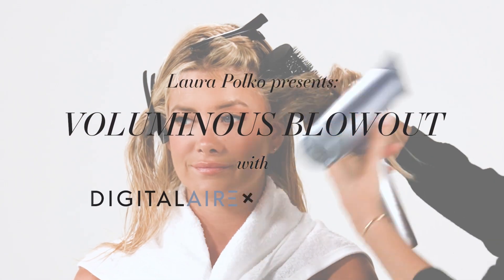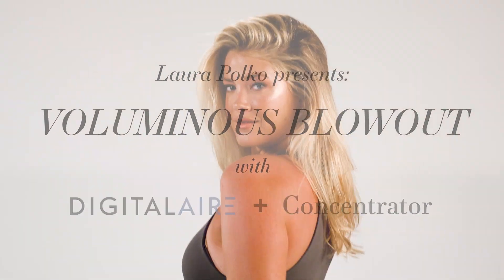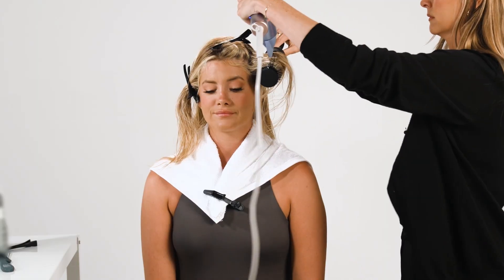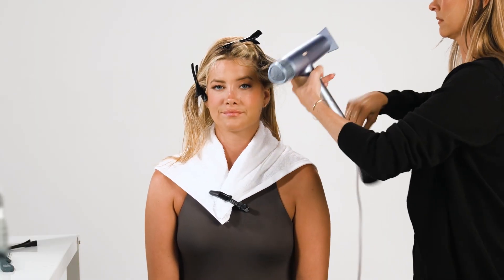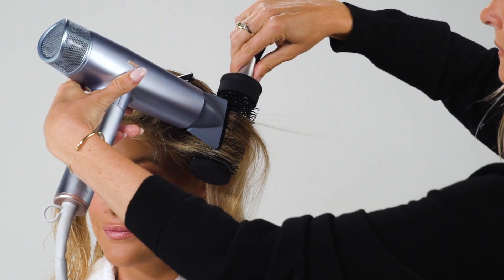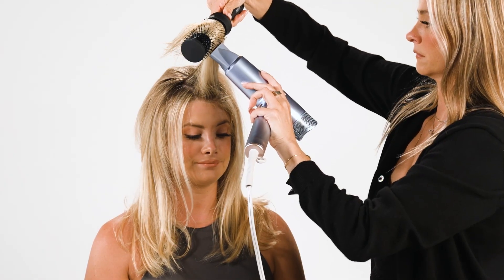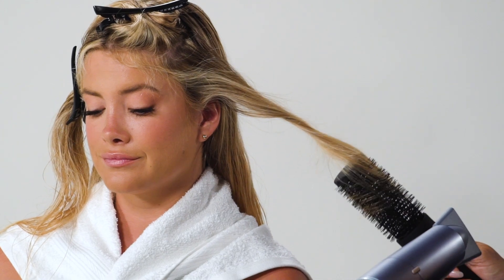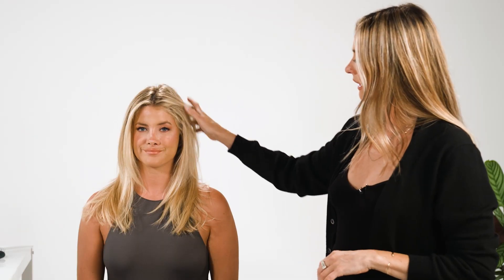Celeb. stylist Laura Polko styles model Kelsie's hair with the DigitalAIRE Hair Dryer - model 999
Celeb. stylist Laura Polko styles model Kelsie's hair with the DigitalAIRE Hair Dryer - model 999 - with pro tips for a voluminous blowout.